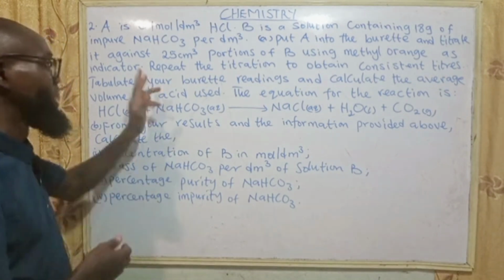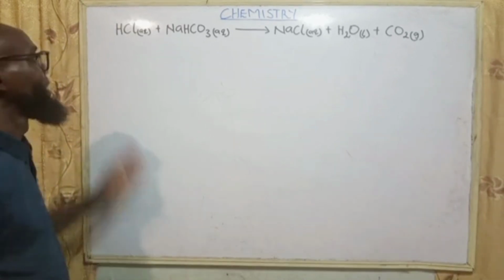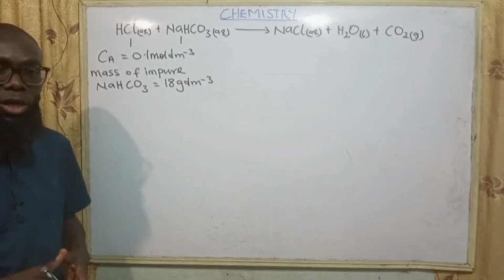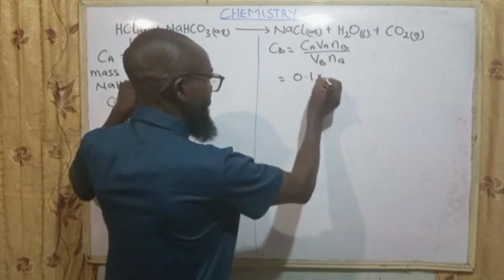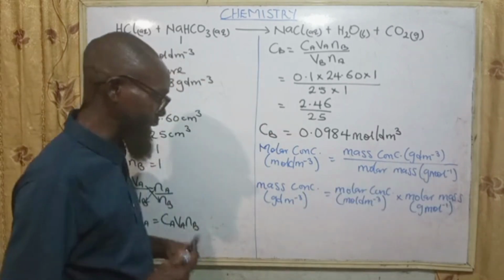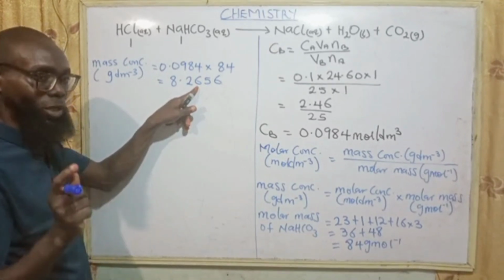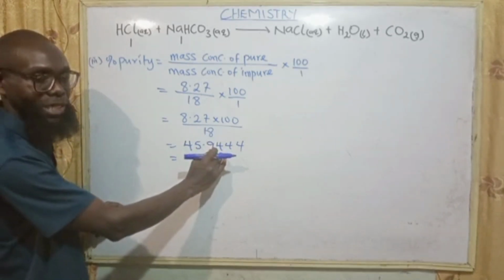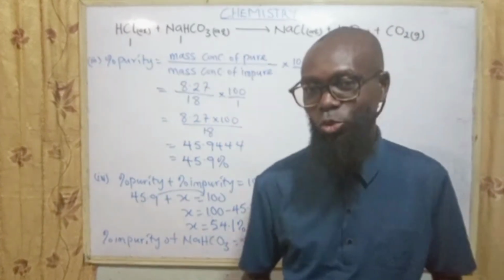2025 WAEC Practical Chemistry: Expected Question Formats and Experiments|Lesson Two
Qualitative Analysis is one of the important aspect/topic in chemistry practicals.
In this lesson and subsequent ones we shall be teaching on the expected questions in the upcoming WAEC Chemistry practicals.
The lesson covers how to calculate the concentration in mol/dm3, mass concentration in g/dm3, percentage by mass of the base, percentage purity and impurity, number of hydrogen ion in the acid.
Seat back to watch till the end.